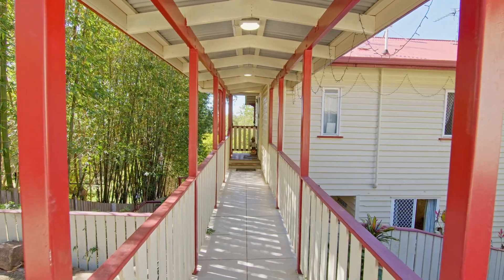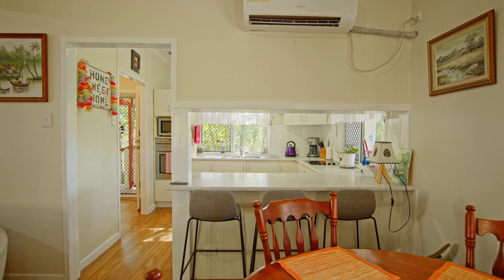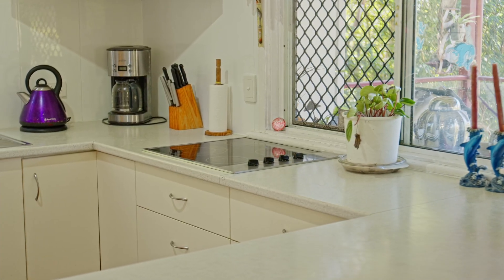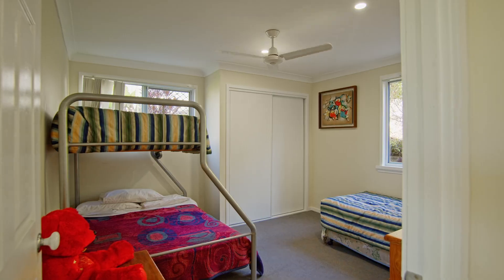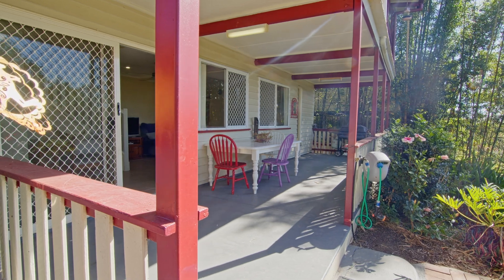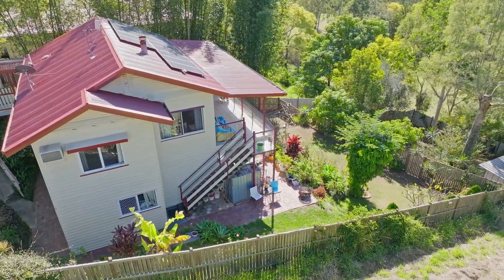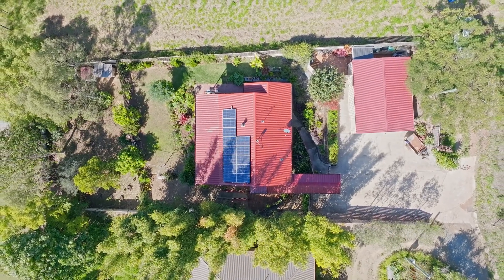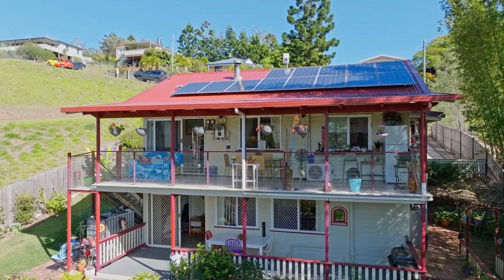25 Elizabeth Street IMBIL